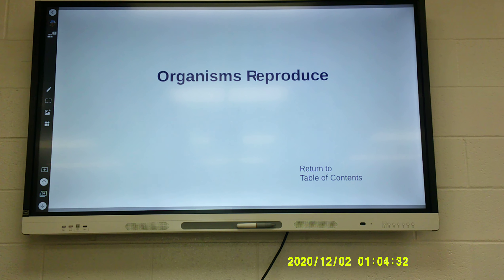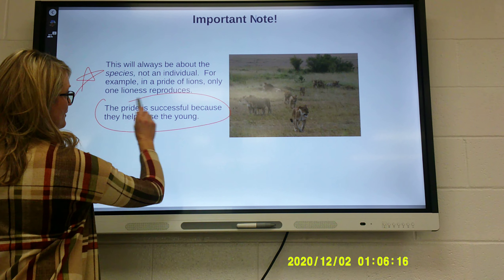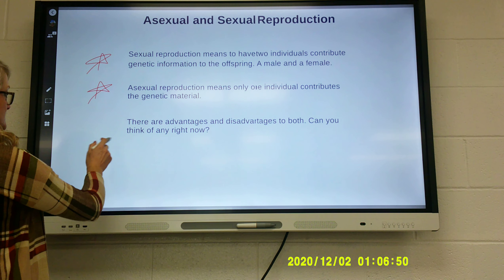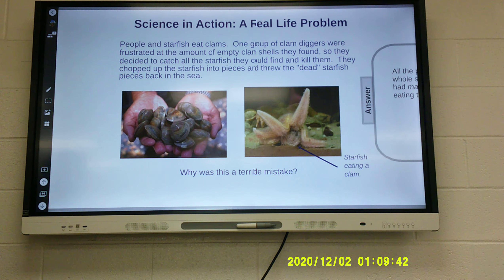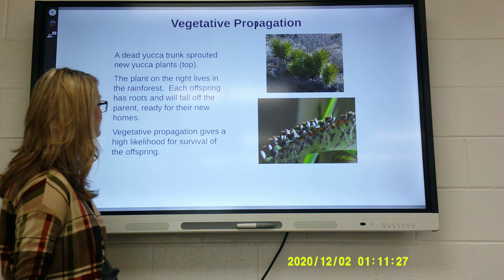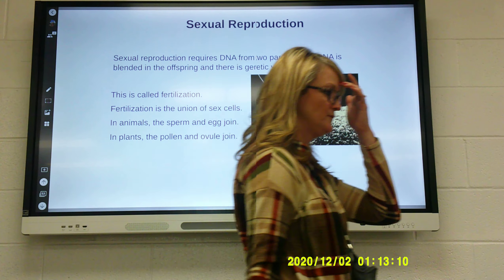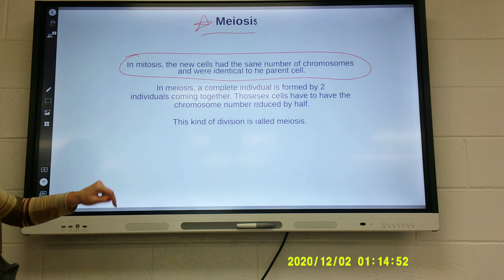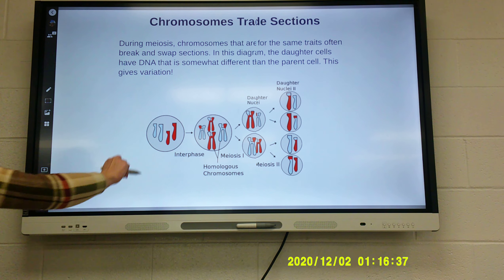7th science 12220 part 1